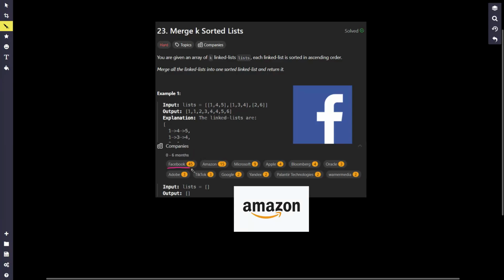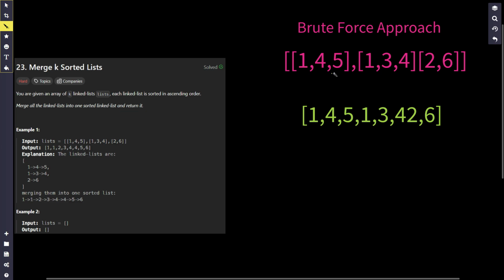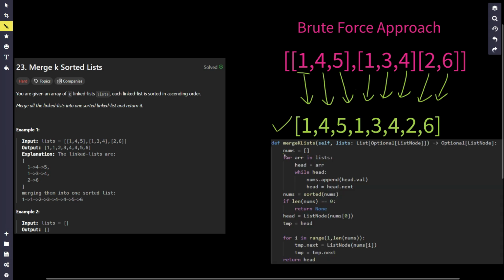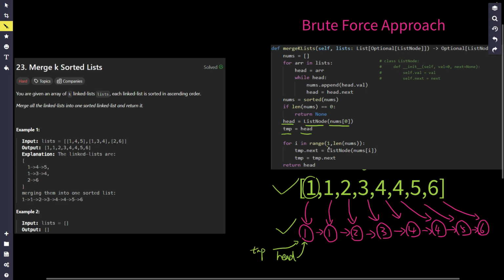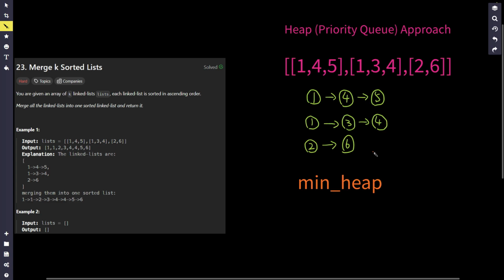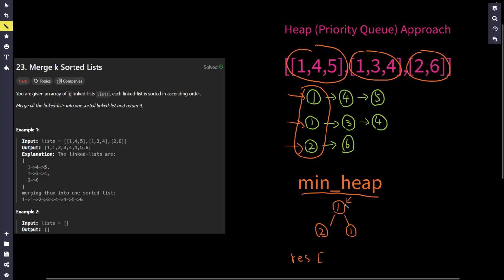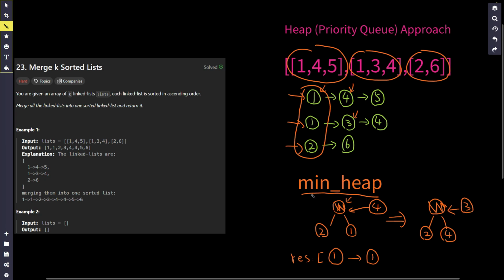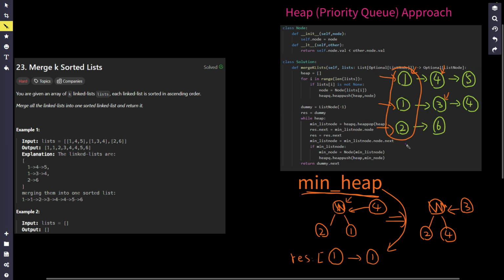Meta Interview Question Leetcode 23 Merge k Sorted Lists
00:00 Introduction
00:48 Brute Force
01:12 Python code of BF
03:14 Heap Approach
04:40 Python code of Heap Approach

Interview Companies:
Amazon
Microsoft
Apple
Bloomberg
Oracle
Adobe
Google
Yandex
Palantir Technologies
warnermedia

Time Complexity:
BF O(nlogn) for sorted function in Python
Heap O(nlogk) k means the number of list nodes in lists